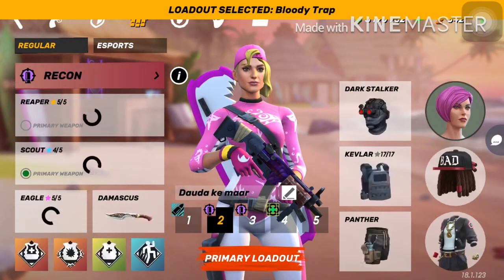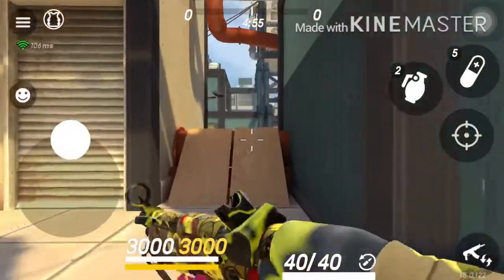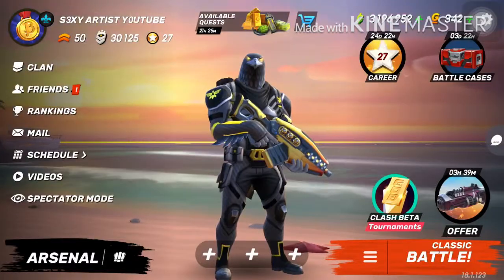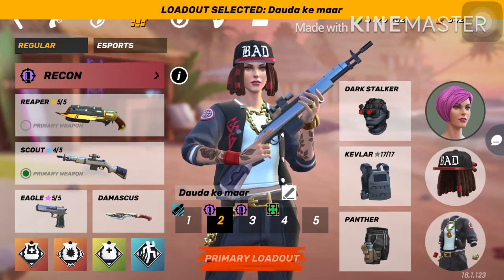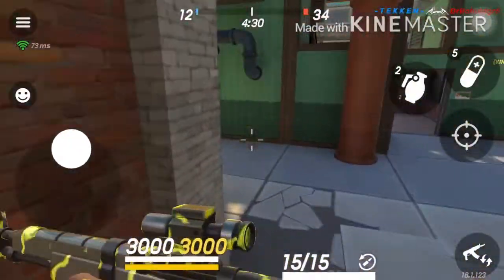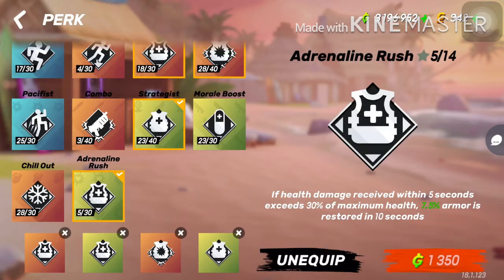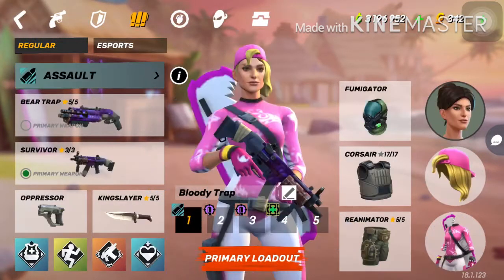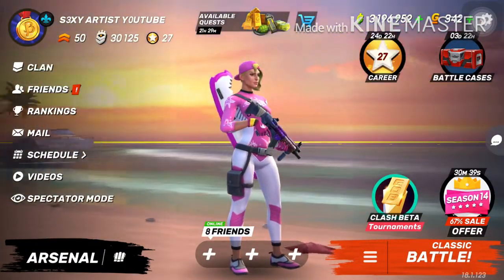BEST LOADOUT- ASSAULT SNIPER RECON SPECIALIZATION | BEST PERKS $ BEST GEAR TO PLAY WITH IN GOB